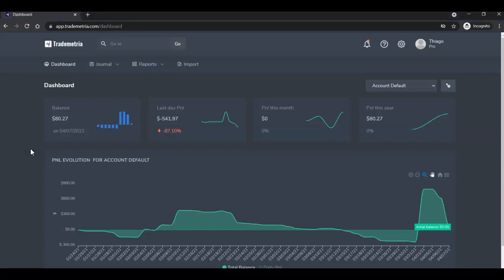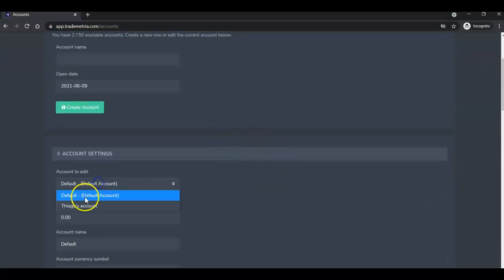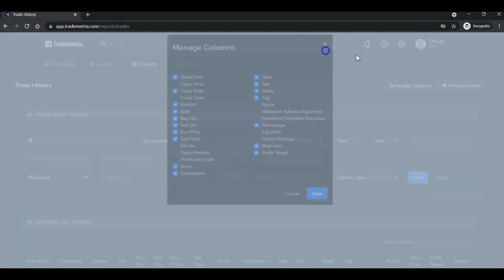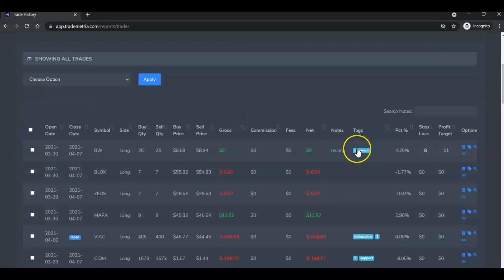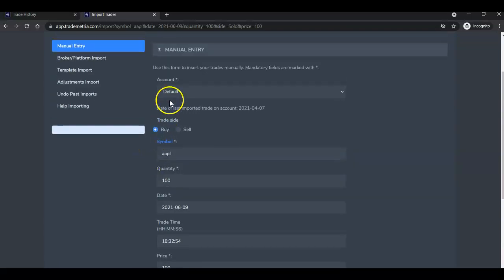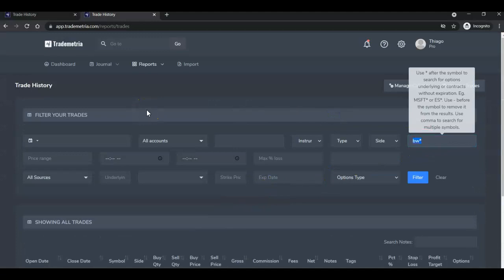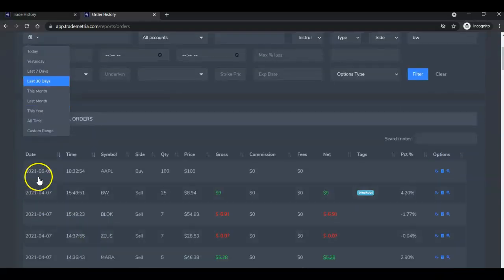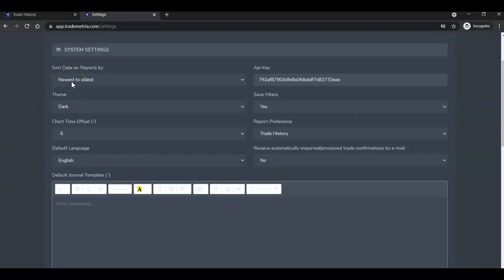12 tips and tricks to make your experience even better with our trading journal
Watch this 10-minute video and learn to:

1. Configure your dashboard
2. Set your default accounts
3. Add custom columns
4. Inline tagging, notes and targets
5. Set your stops and losses
6. Set your timezones
7. Use the command bar
8. Search by multi tags
9. Exclude symbols from search
10. Add wildcards to search for all symbols
11. Sort by multiple columns via shift key
12. Auto save filters